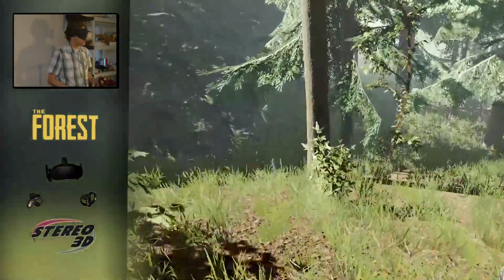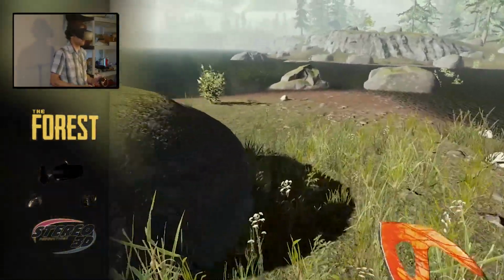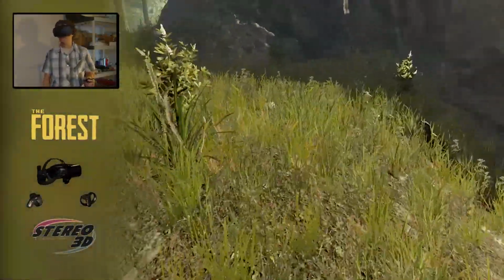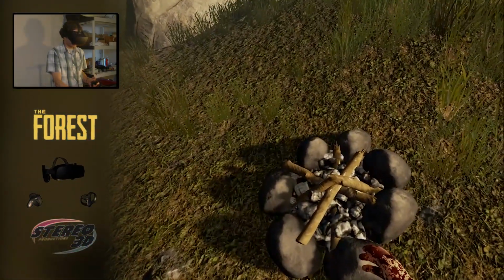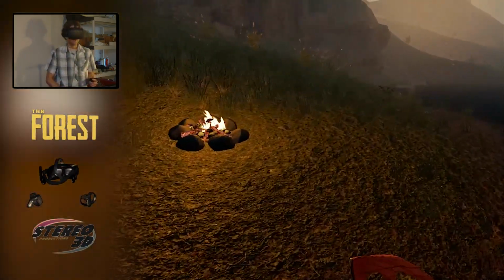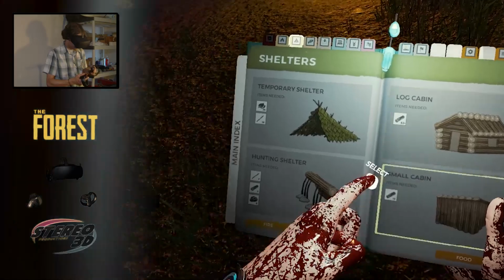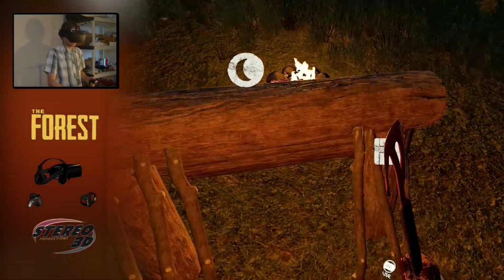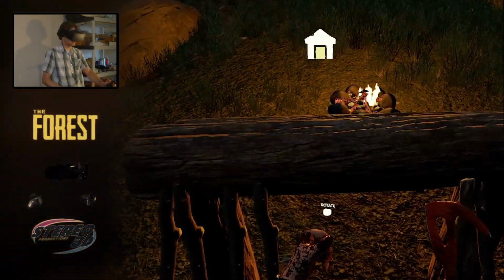Realistic Introduction to Canada - The Forest VR (Oculus Rift)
Are you new to Canada? Are you looking to learn more about our wonderful homeland? Well there's a few things you'll need to know before you barge in because the wildlife and climate can be quite difficult to deal with. From survival advice to navigation tips and instructions on how to cut down trees like a true Canadian lumberjack, this video should get you started on your journey to enjoying our arrid yet amazing homeland! We'll get you surviving more than just a few hours even if your plane crashes in the middle of a forest far from urban centers, we'll show you how to build a log cabin and we'll even tell you which of our foods taste best, all things we can demonstrate in this virtual reality simulation known as The Forest VR (now in beta) while using the Oculus Rift & Touch controllers!